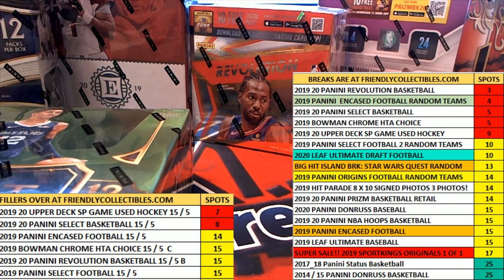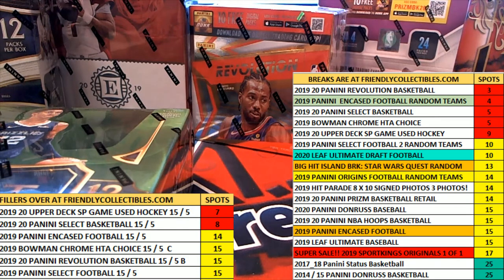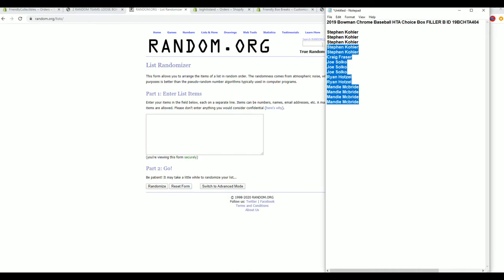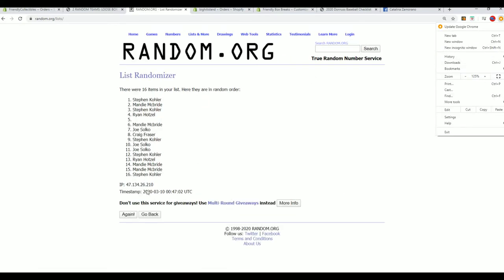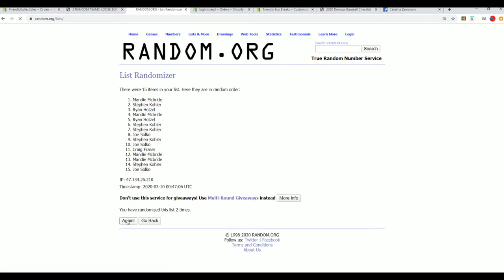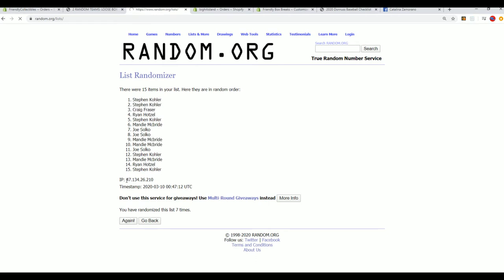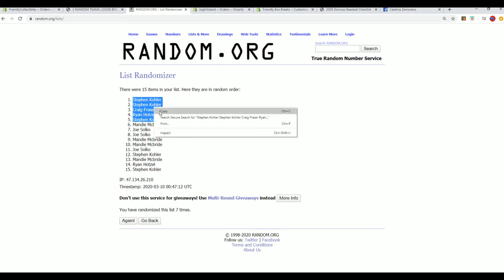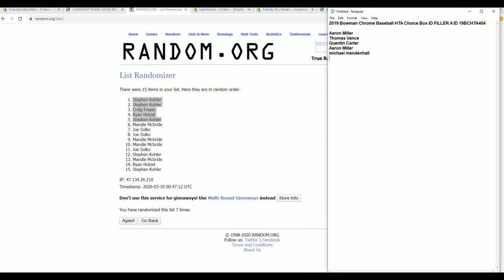2019 Bowman Chrome Baseball HTA Choice Box ID FILLER B ID 19BCHTA404